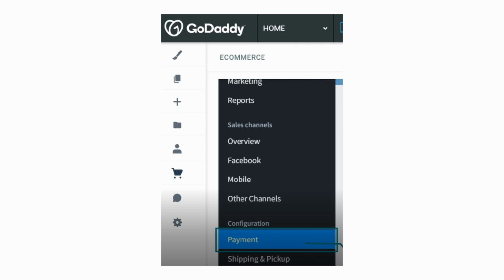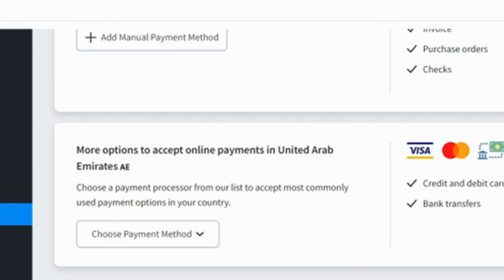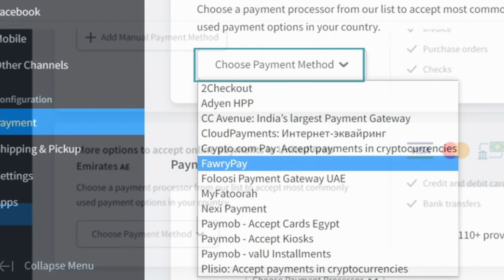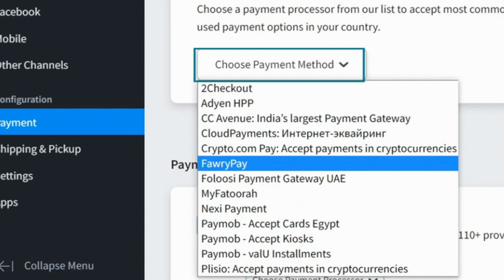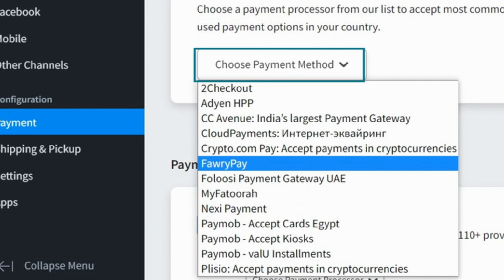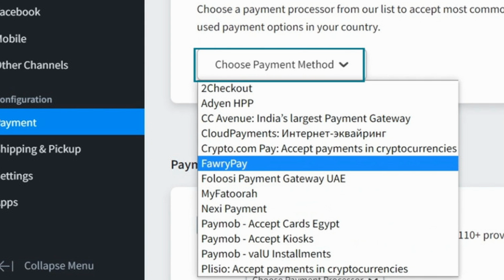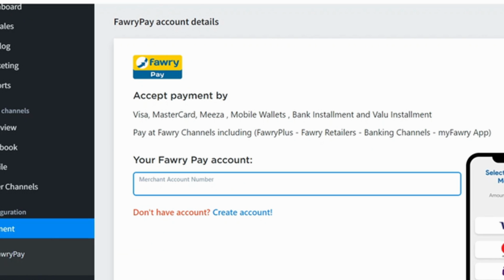How to Add Payment Gateway in GoDaddy Website 2025 💳 | Step-by-Step Setup Guide 🔧